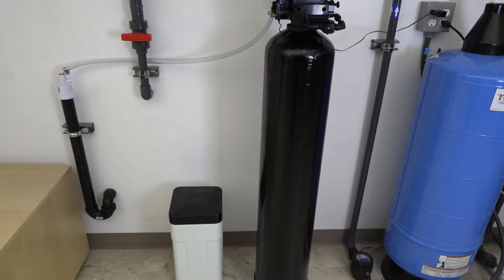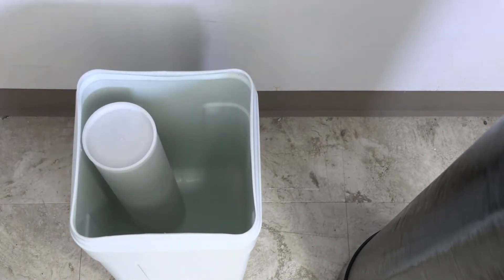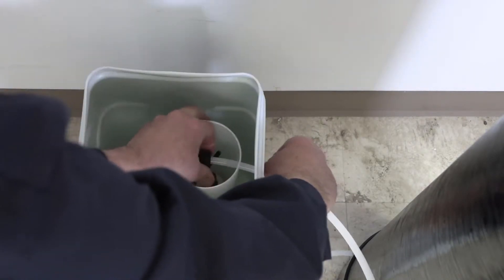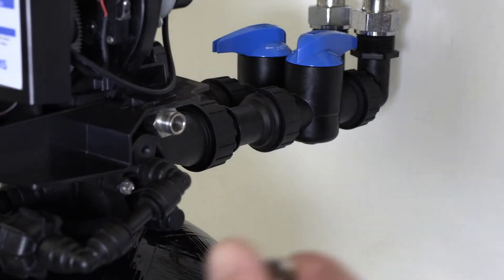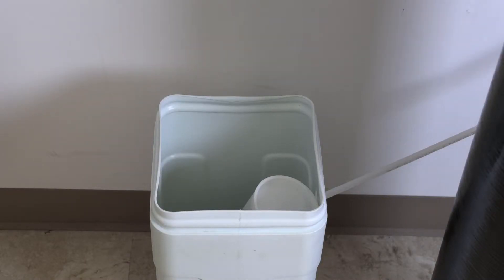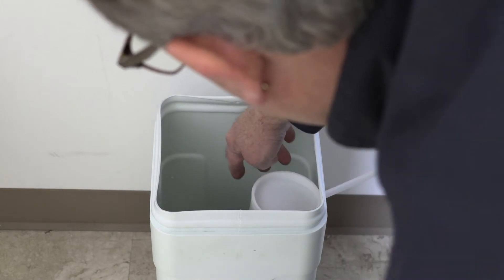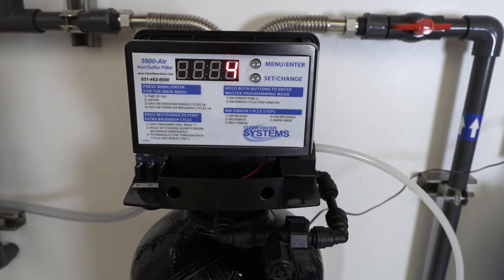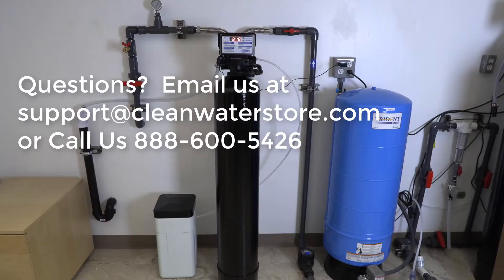5900-BT Sulfur AIR Installation Part 4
How to install the 5900-BT Sulfur Air odor filter system. Part 4 covers installing optional peroxide tank and final steps.